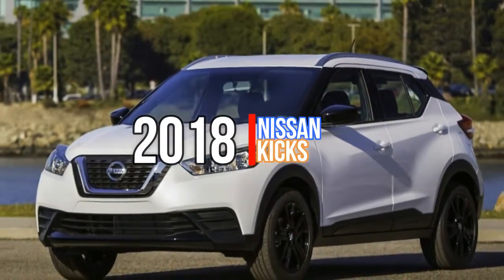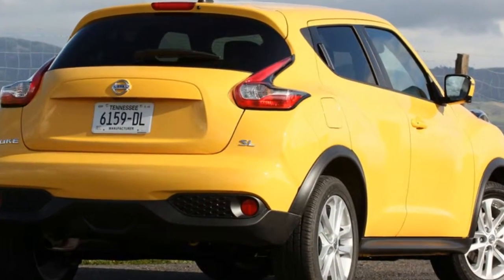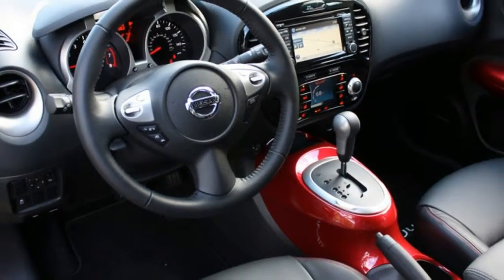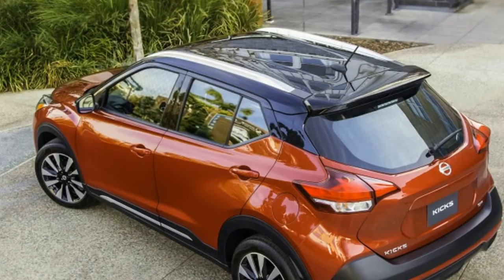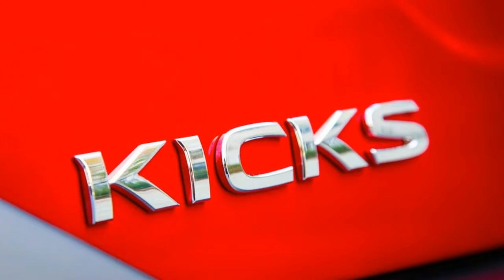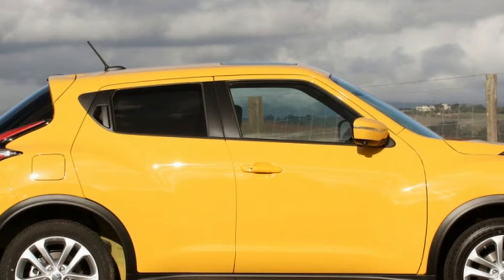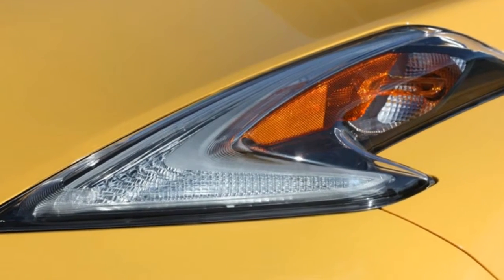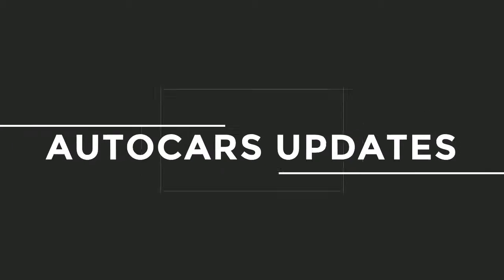Amazing, Nissan Kicks is a terrible Juke replacement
Usually when a car company launches a replacement for an existing model, it's better. It has more power, more space, more efficiency. That's the way things go, but not with the Nissan Kicks, which is replacing the aged Juke. Somehow, Nissan made it worse in every way. Let's start with the powertrain. The outgoing Juke has a spunky turbocharged 1.6-liter four-cylinder engine making 188 horsepower and 177 pound-feet of torque.